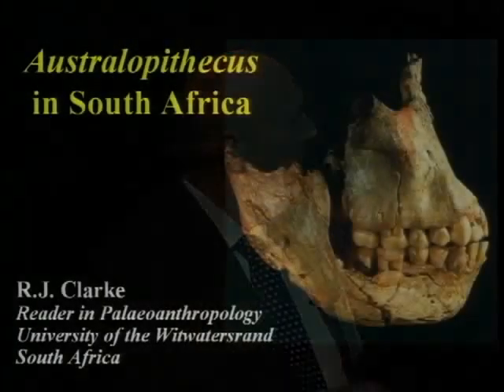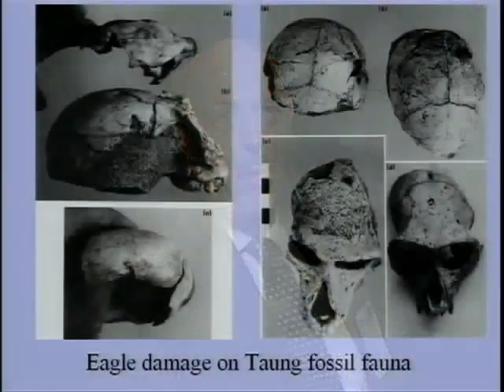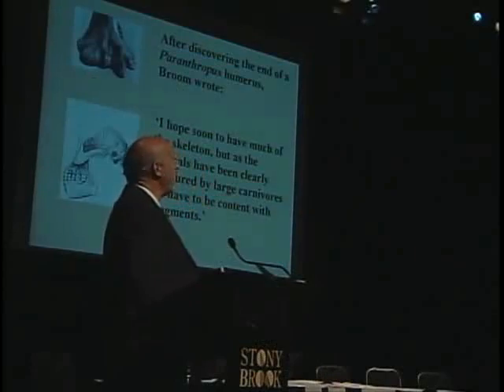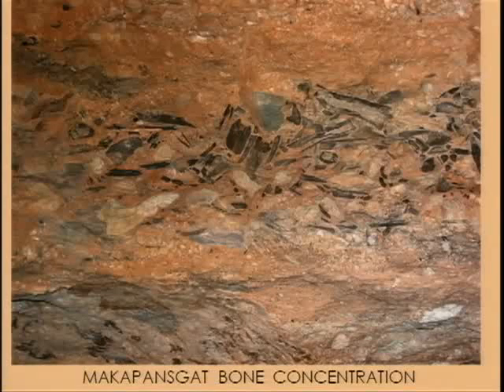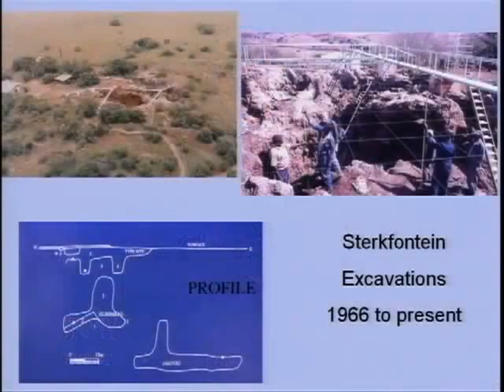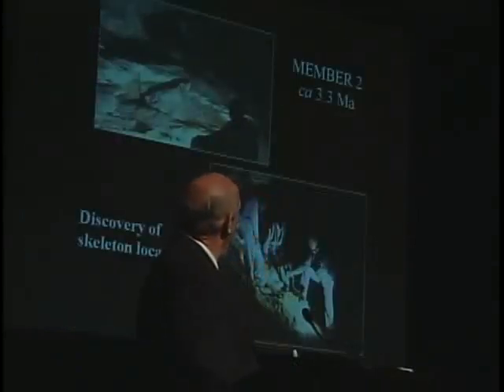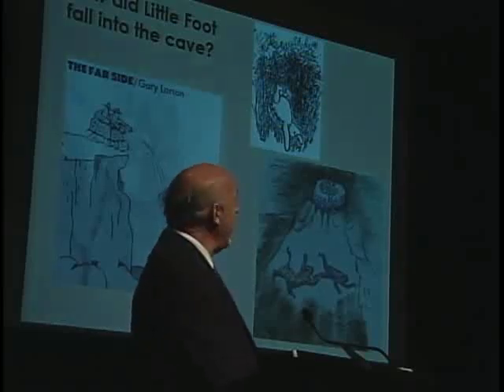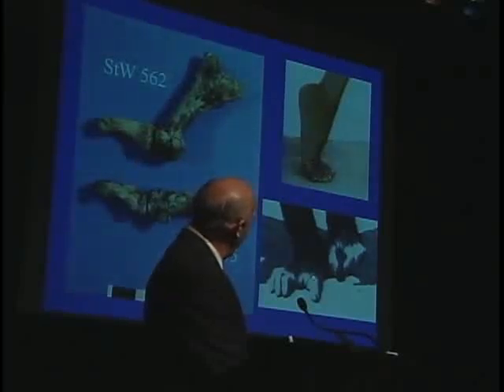4th Annual Human Evolution Symposium PART TWO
"Diversity in Australopithecus: Tracking the Earliest Bipeds"
September 25, 2007. Stony Brook University. Convened by Richard Leakey.

 * AUSTRALOPITHECUS IN SOUTH AFRICA. Ronald Clarke, University of the Witwatersrand.

 * PANEL DISCUSSION: Frederick Grine, Andrew Herries, Charles Lockwood, Zeresenay Alemseged, Francis Kirera, David Strait, Carol Ward, Susan Larson.